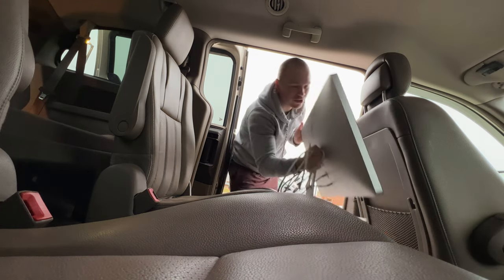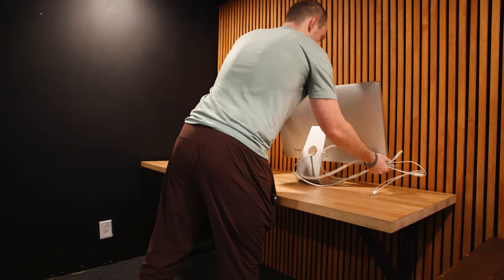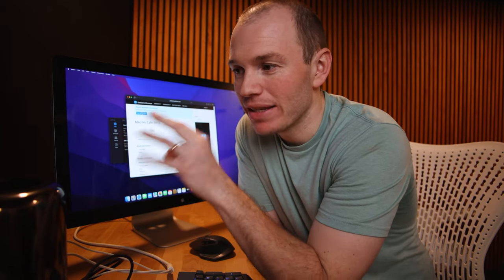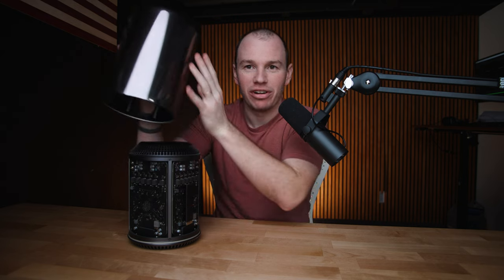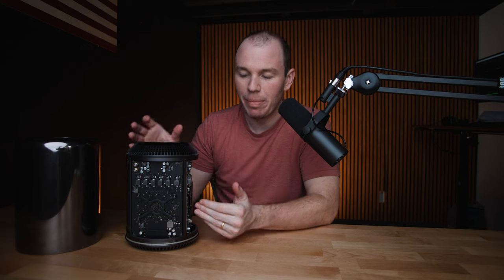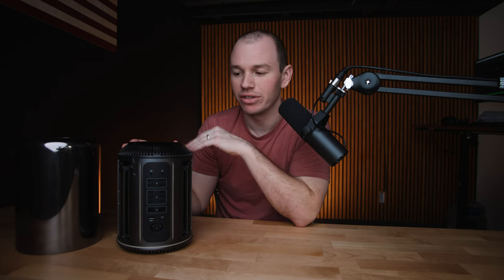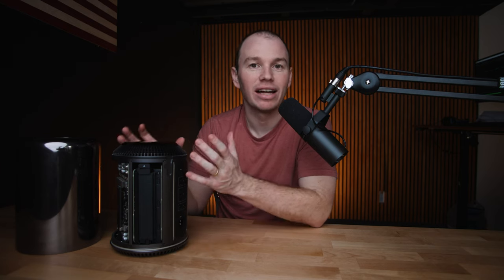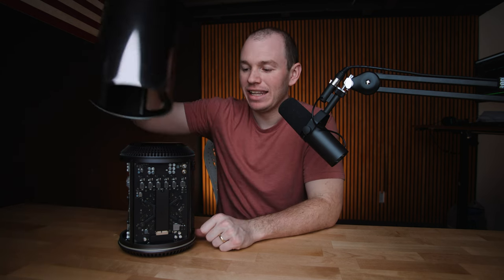I Bought the cheapest 2013 'trash can' Mac Pro on the Internet!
In this video youtube sensation, Techno Eclipse, takes his skills to the next level. Will he be able to 'level up?' Join us next Wednesday to find out.

Ignore everything I write in these descriptions.